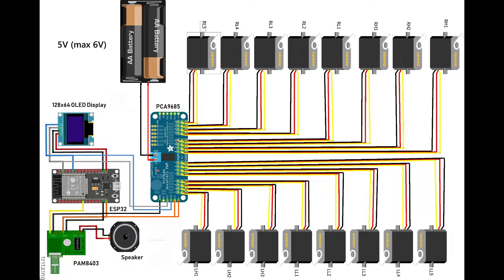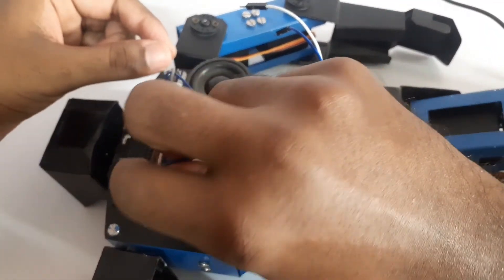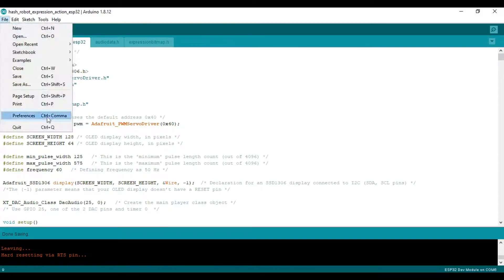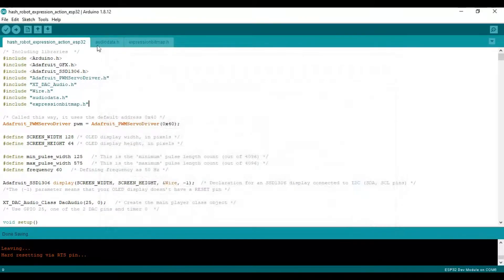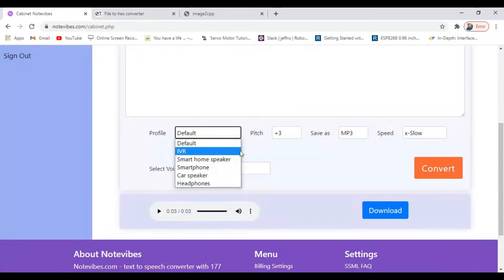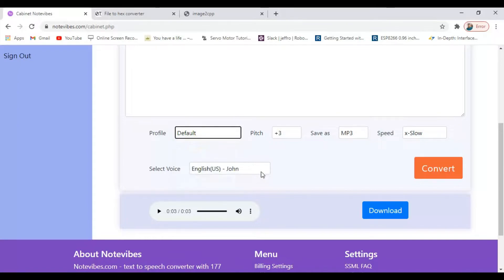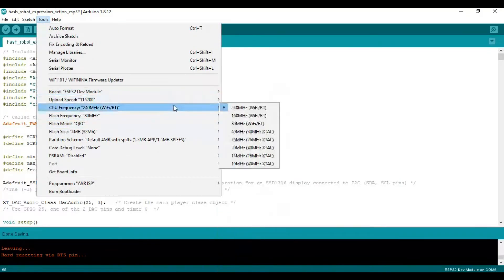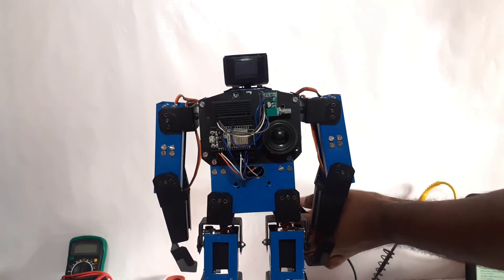Humanoid robot with voice and face expression using ESP32 | Hash Robotics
Hello, humanoids...

In this video, I have added body movements along with voice and facial expressions using esp32.
Please refer to the previous video for full details.